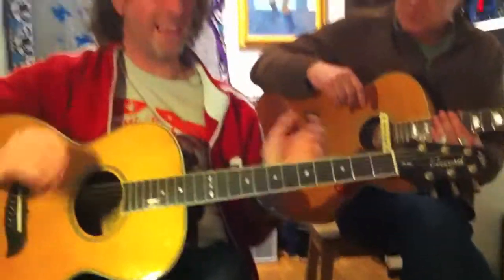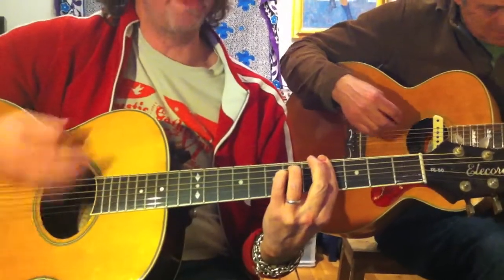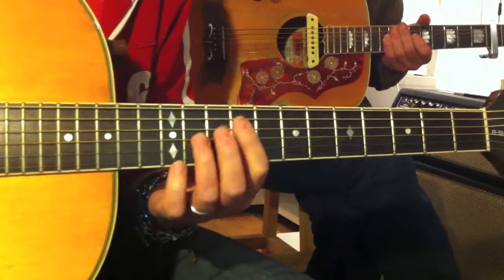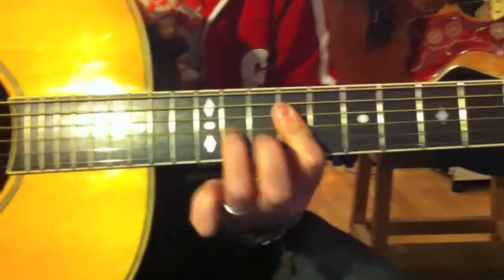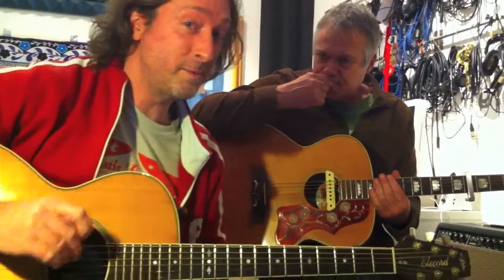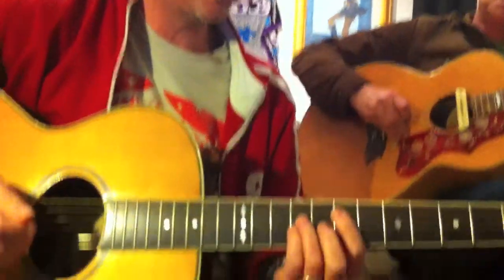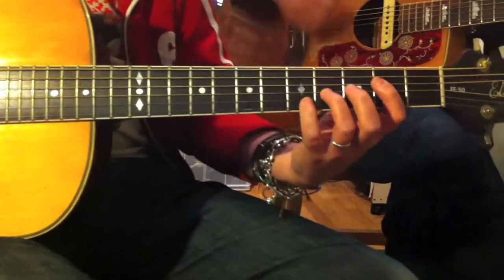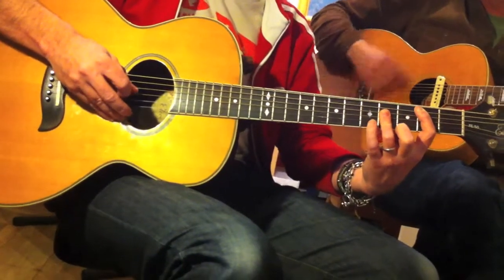How to Play Let It Rain by Red Box - Part 2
Okay, here's The Reverend's finger-twisting guitar parts to Red Box's next single 'Let It Rain'.